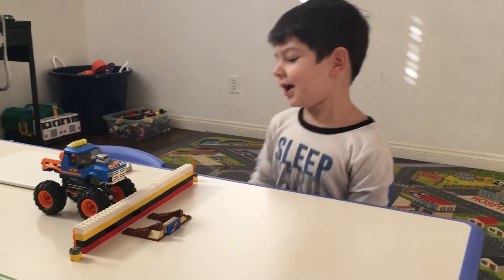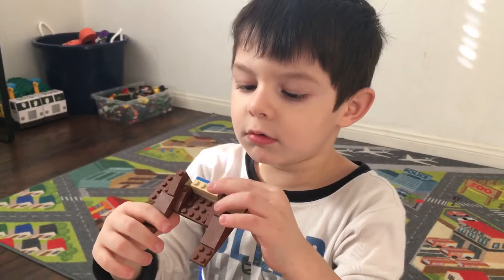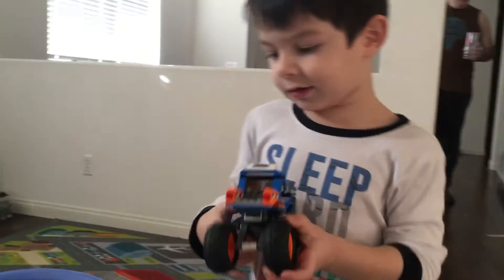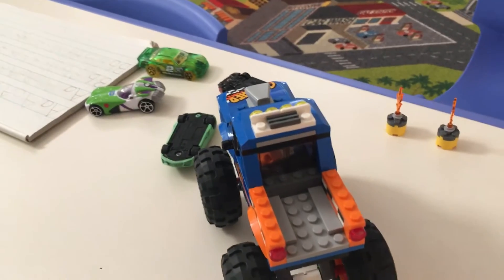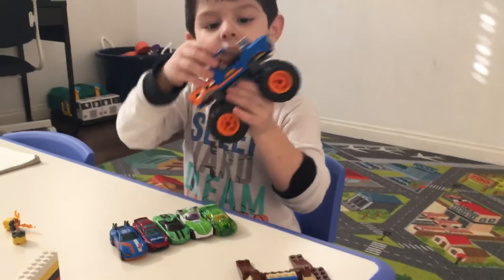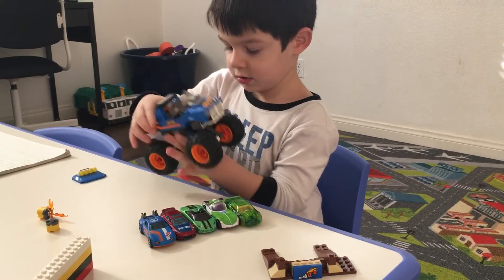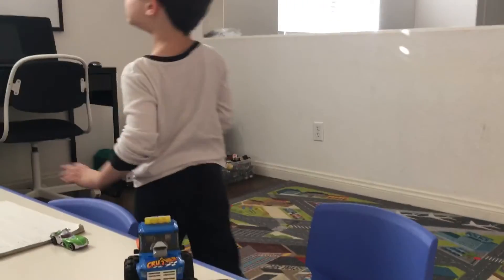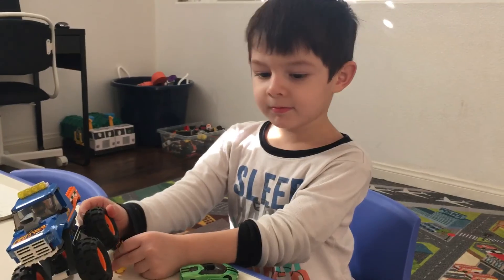Play With Gavin’s LEGO City Monster Truck!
Gavin has a lot to say about his LEGO City Monster Truck and his hot wheel cars. Play along and have fun.